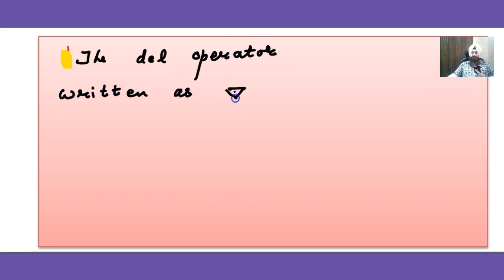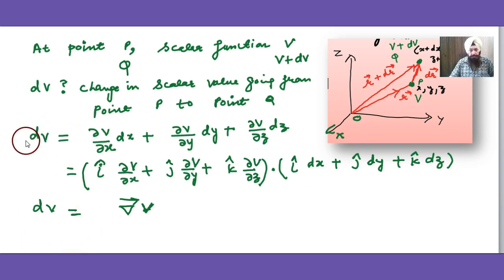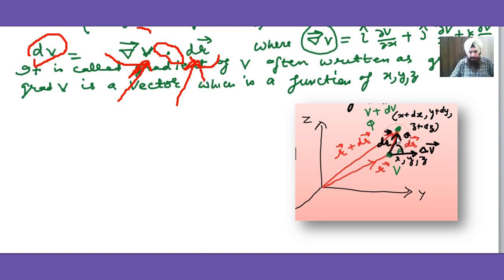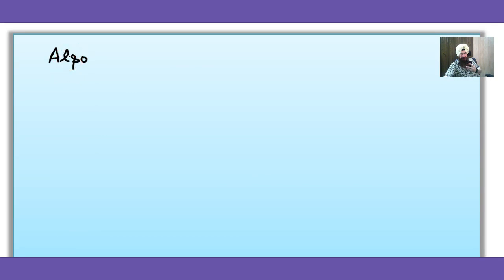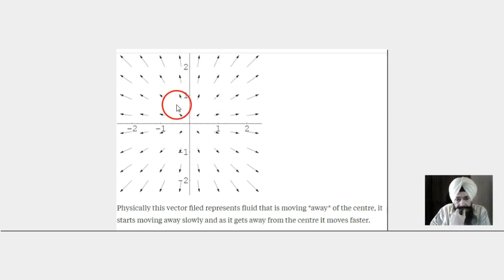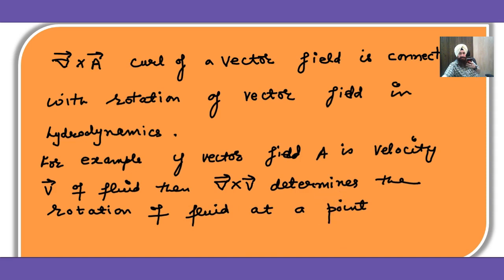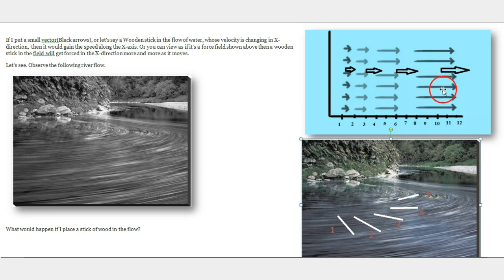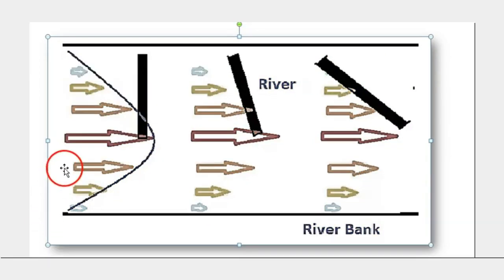Curl and Divergence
Physical meaning of Gradient, Divergence and Curl You can find handwritten notes on my website in the form of assignments.